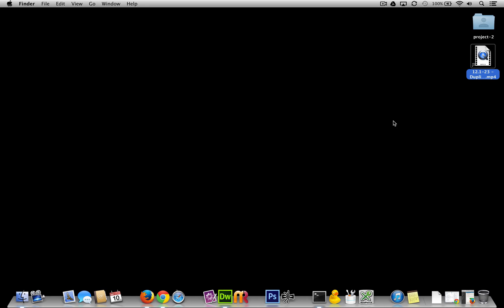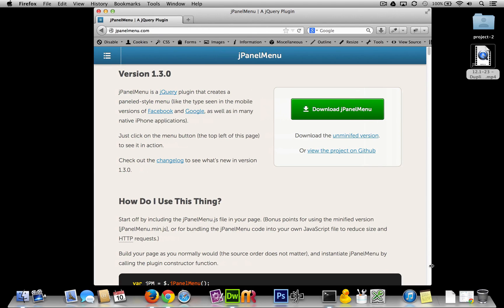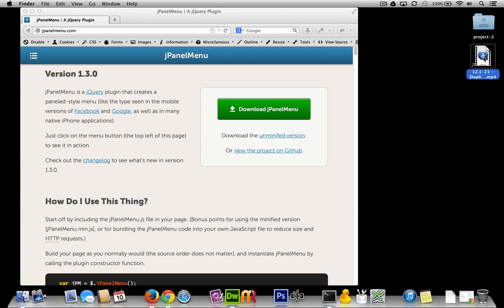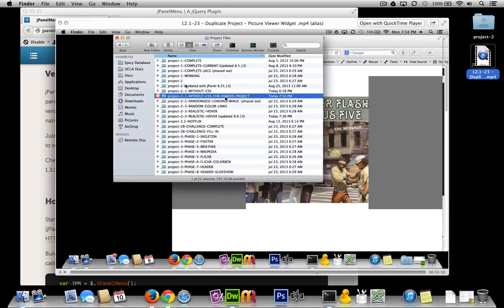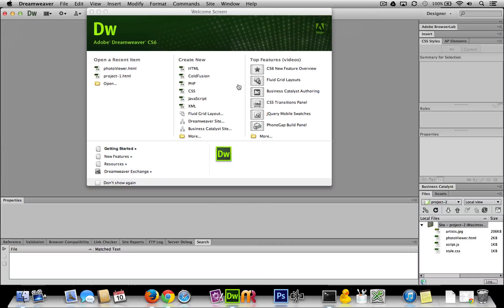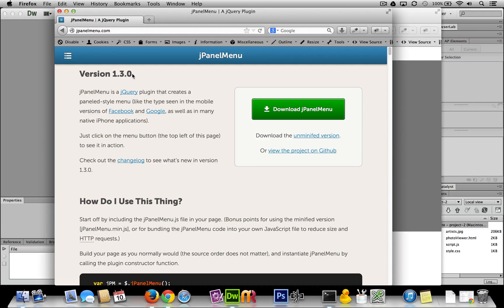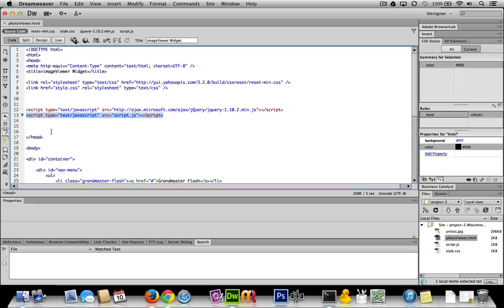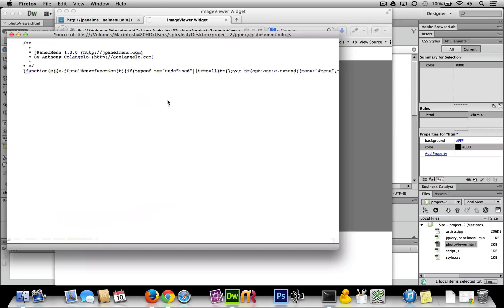(25/23) - Downloading and Installing jPanelMenu - Picture Viewer Widget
In this video we'll download and install jPanelMenu to our widget.